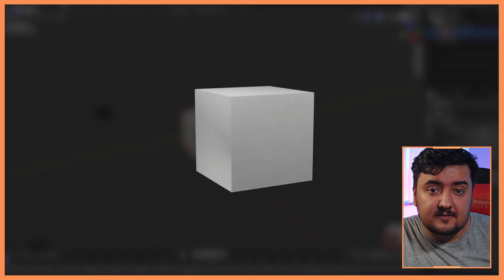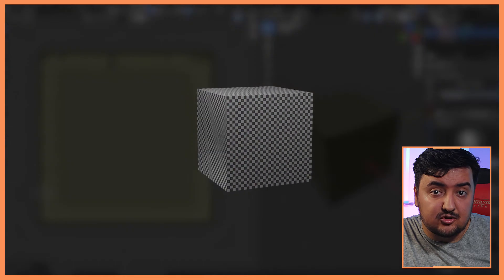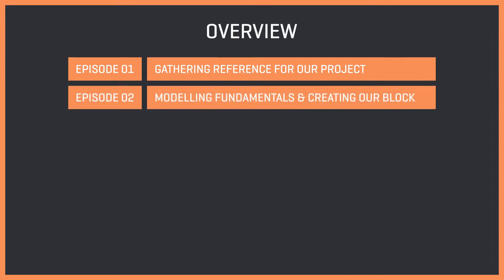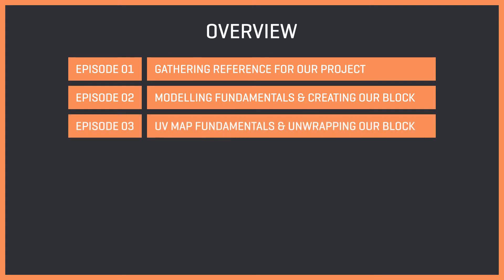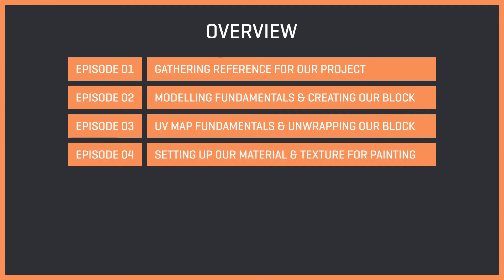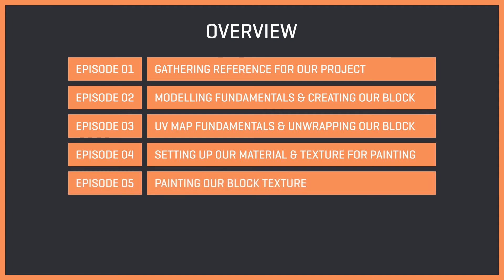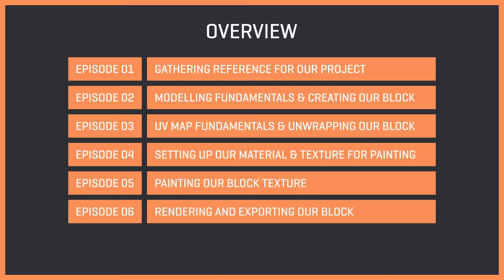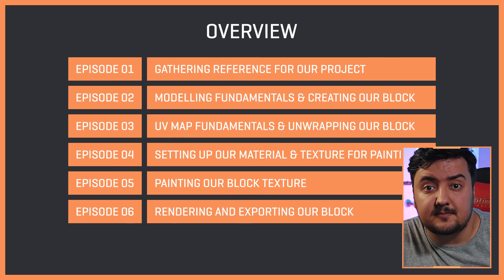Hytale | How to make Hytale Blocks | Overview ⛏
In this series we're going to learn how to create a concrete Block from Hytale!

You don't need any prior knowledge or experience. So lets get started!
💻 Software Link(s):
📜 Related Information:
🎞 Timestamp:
0:00 - Intro
0:27 - Overview
1:55 - Outro